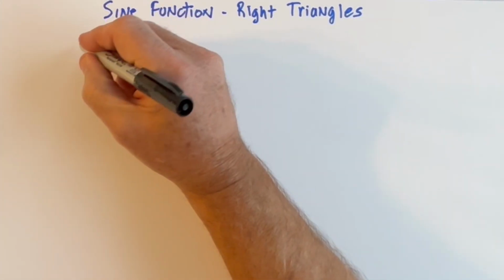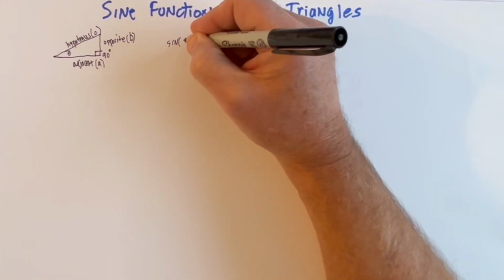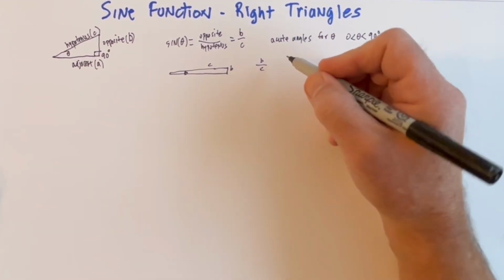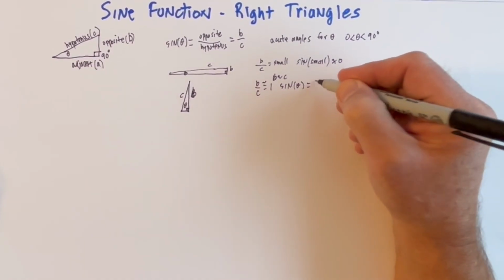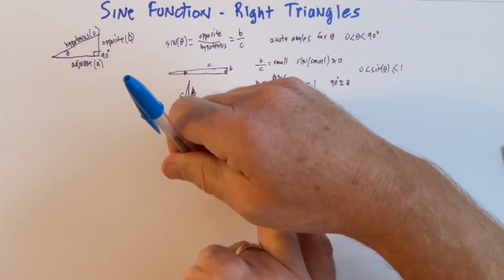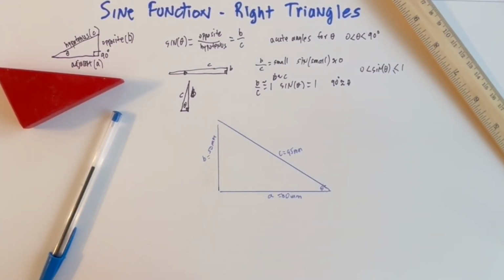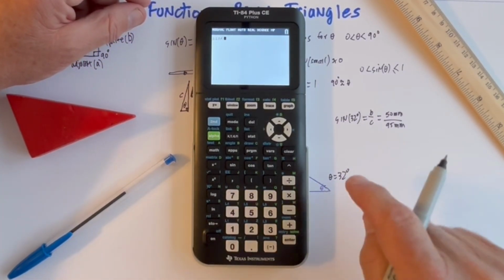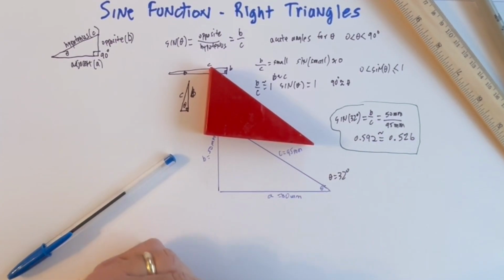Understanding the Sine Function (Trigonometry Tutorial)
Learn the basics of the sine function using a real wooden right triangle! In this trigonometry tutorial, I introduce the definition of sine, explain how it relates to the sides of a right triangle, and demonstrate the calculation using actual measurements. I also show how to use the TI-84 CE calculator to verify the angle values and confirm that the sine ratio matches the physical triangle.
This lesson is part of my ongoing Trigonometry Series designed for high school and beginning college students.